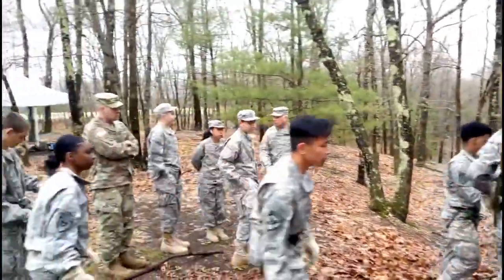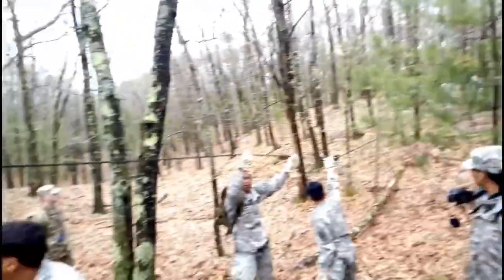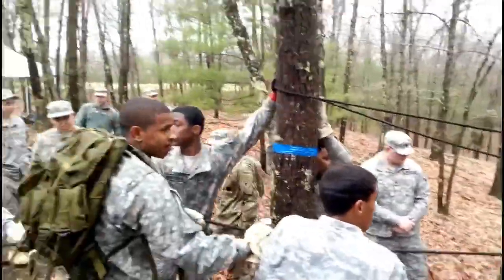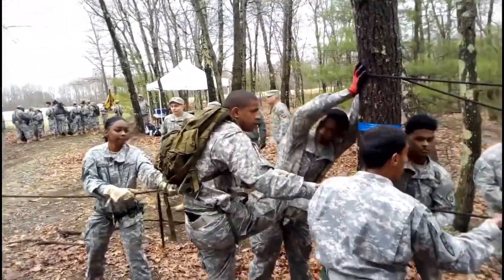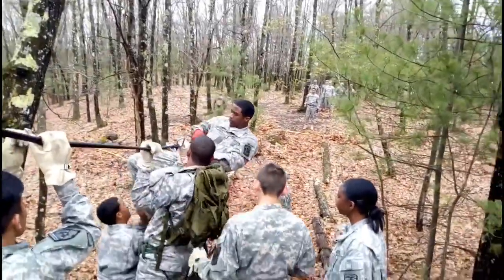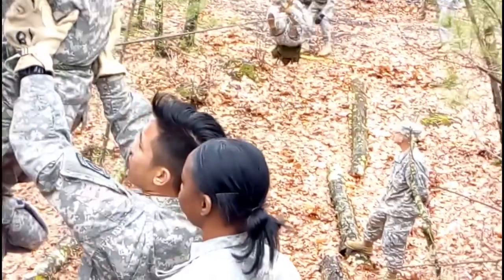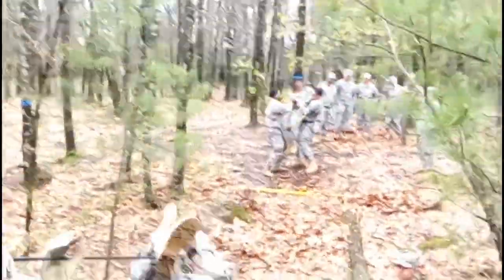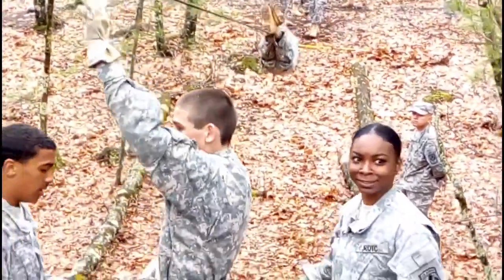Brocktonhighschool Brockton high school Raiders 2019